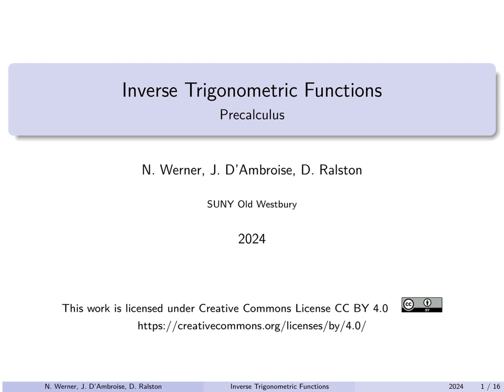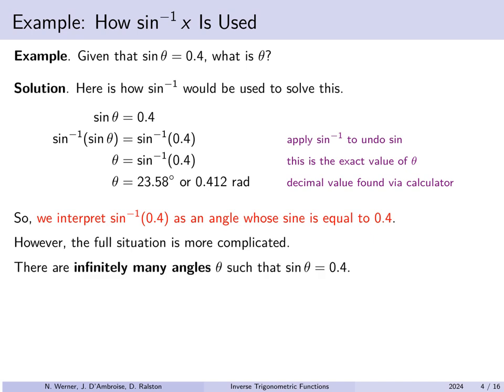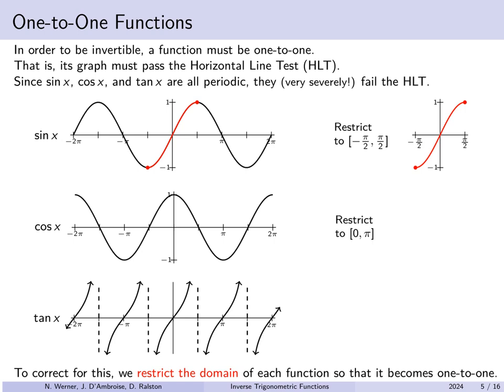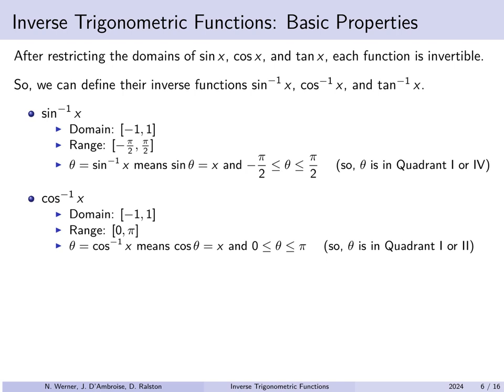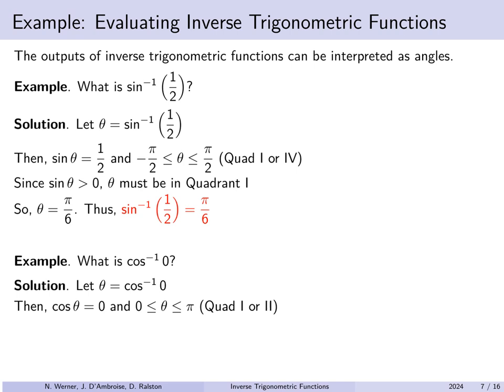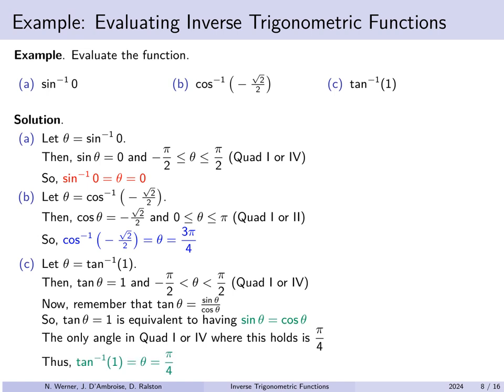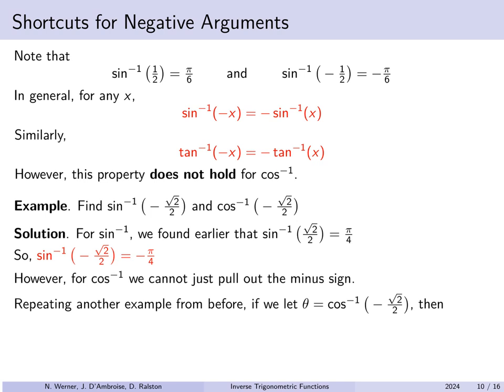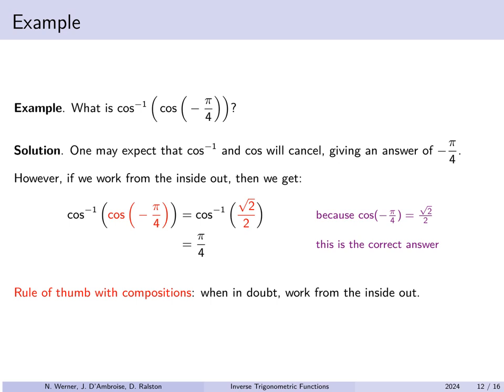Precalculus - Lecture 16 - Inverse Trigonometric Functions